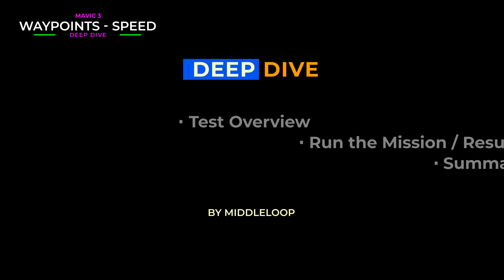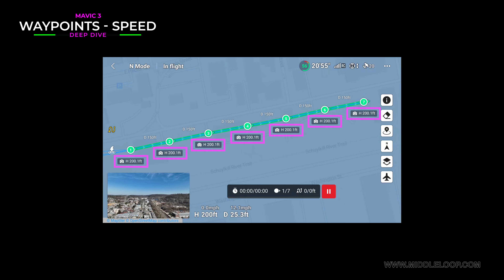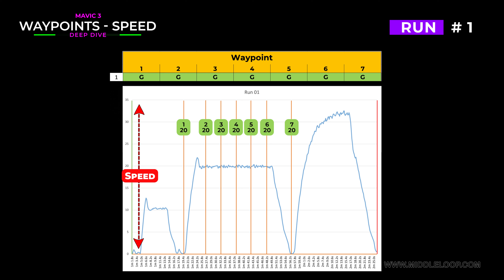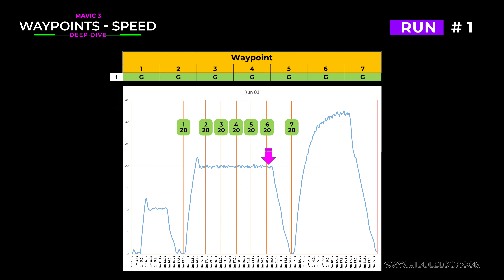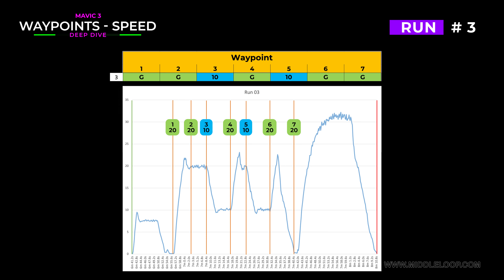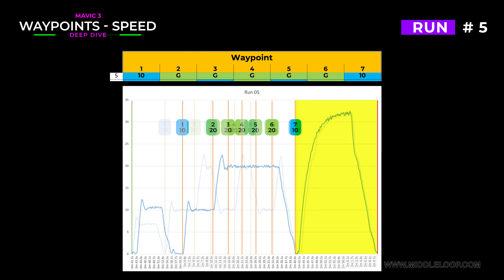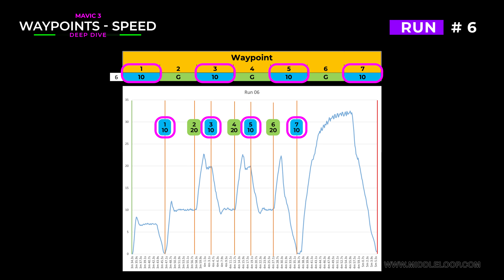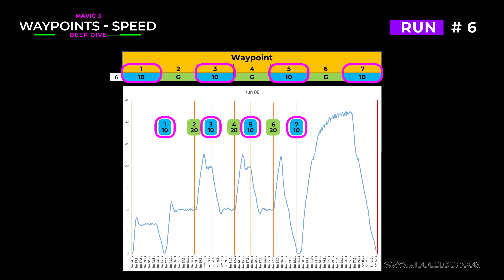Waypoints VI - Speed Setting - Deep Dive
In Part VI of our Waypoints series we found some very interesting results from our testing of the Speed setting of Waypoints.  We decided to Dive Deep into the setting to better understand how and when altering the speed from one waypoint to the next impacts the drones speed.  We also mixed in a couple of Hovers to understand when that kicks in.

We thought we knew how it all worked.  Boy, were we wrong!

Waypoints is a favorite feature of ours and was released to the Mavic 3, Mavic 3 Cine and Mavic 3 Classic in December of 2022.  This video does not apply to the Mavic Enterprise editions.  We understand this feature is very different on those drones.

Table of Contents:
  00:00 Introduction
  01:04 Test Overview
  02:04 Running the Tests and Reviewing the Results
      02:08 Test 1 - All Waypoints the same
      03:46 Test 2 - Waypoint 4 is different
      04:08 Test 3 - Waypoints 3 and 5 are different
      04:37 Test 4 - Waypoints 2 and 6 are different
      05:02 Test 5 - Waypoints 1 and 7 are different
      05:15 Test 6 - Alternating speeds on the Waypoints
      05:23 Test 7 - Waypoints with Hover on one Waypoint
      06:08 Test 8 - Waypoints with Hover on two Waypoints
  06:29 Summary

[ Updates ]
( Mar 30, 2023 ) None Yet!

This video was produced by MiddleLoop Video and Photography, LLC.  MiddleLoop produces Software Training Videos and Procedural Videos for Companies large and small.